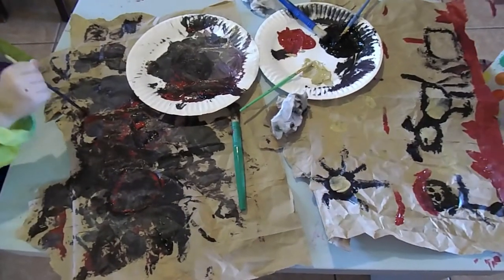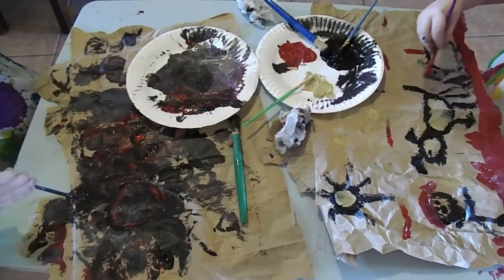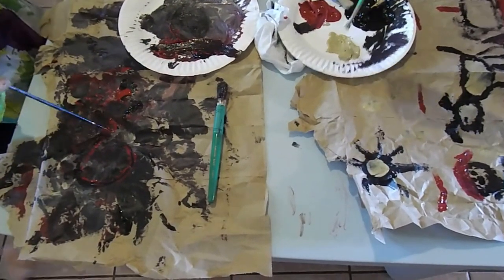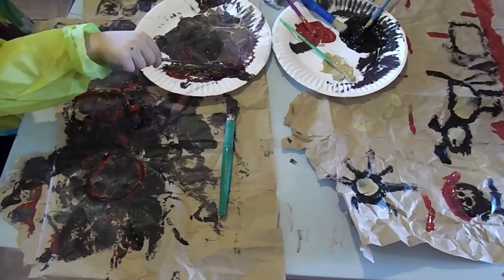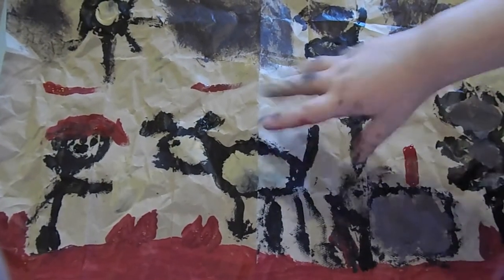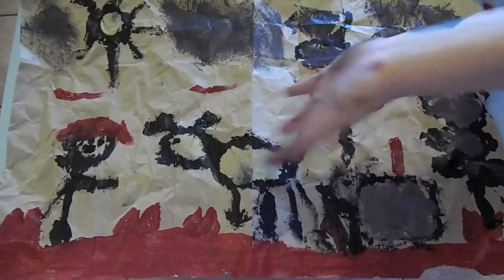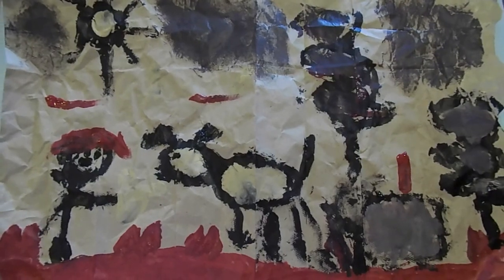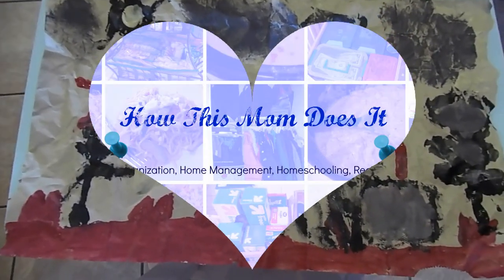Quick and Easy Crafts - Easy Cave Painting For The Story Of The World: Ancient Civilizations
In this video, I share the cave painting craft that my kids did for The
Story of the World: Volume One - Ancient Civilizations.  This was our craft activity for week two.  If you would like to see more of our crafts and activities, folllow me on Facebook and Instagram!